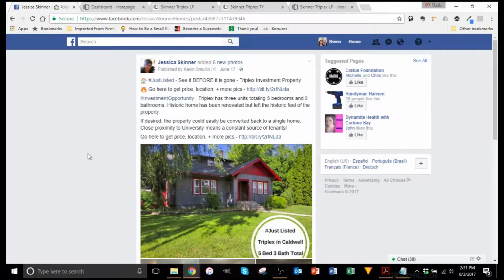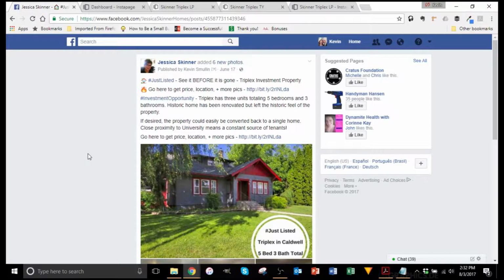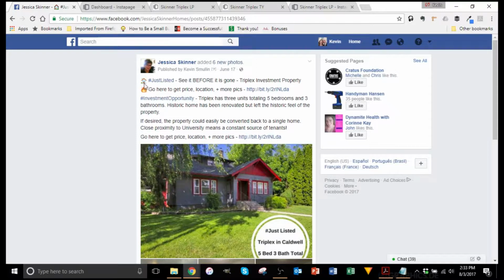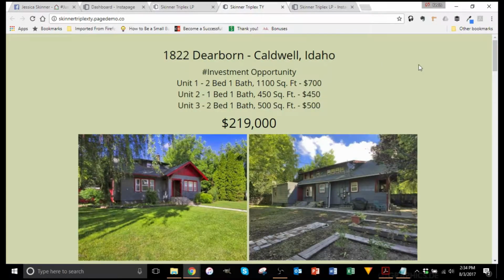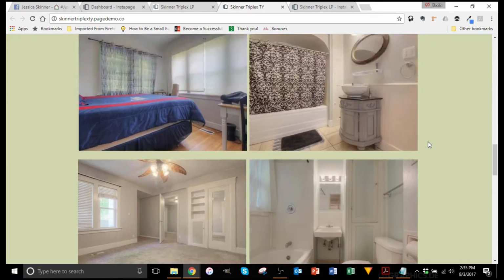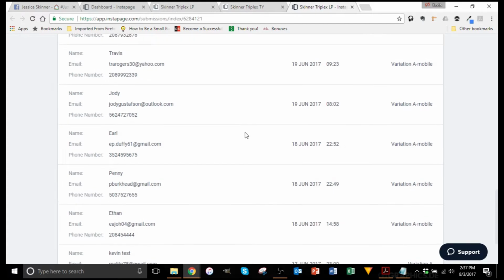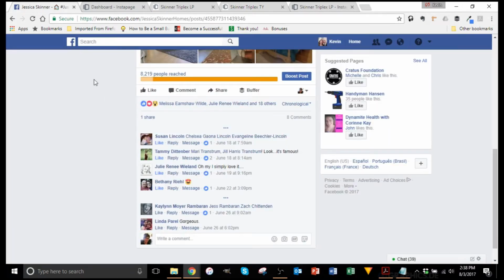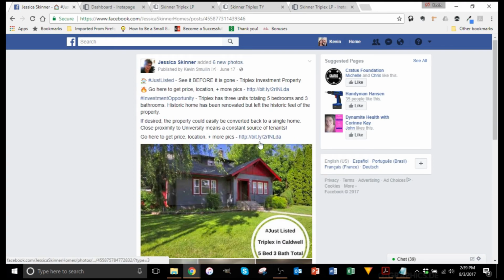How To Generate Real Estate Leads On Facebook Today!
Get Your FREE Guide To Generating 20+ Leads Per Week

Are you tired of spending a lot of time marketing on Facebook but not seeing real results? You are busy putting all kinds of things on your page, but it isn't turning into results.

Well, with this strategy, you can start generating real estate leads on Facebook today! It only takes a short time to get it set up and once it is done, most people see between 5-10 leads in a day.

They want you to contact them which is why they gave you their information to begin with.

You no longer need Zillow to generate real estate leads for you. With this strategy and the guide, you can generate your own leads today.

Enroll in our signature training the Top Agent Marketing System: Your Guide To Doubling Your Transactions In 12 Months

Kevin Smullin
2Q Lead Generation Strategies